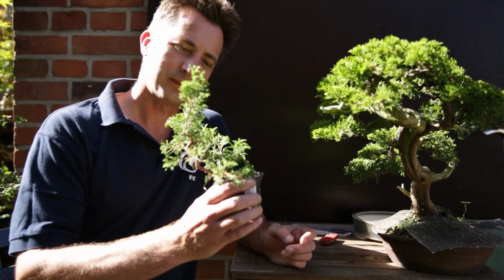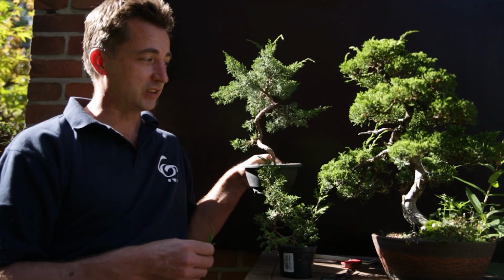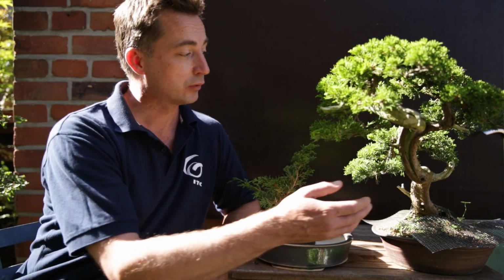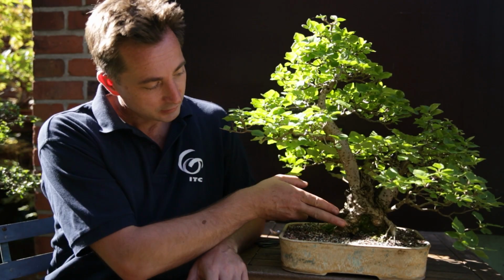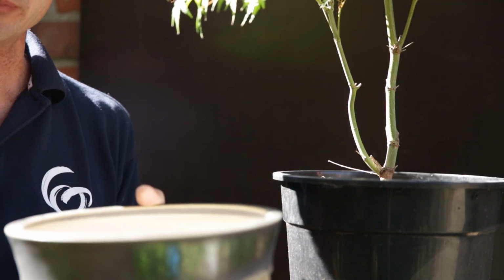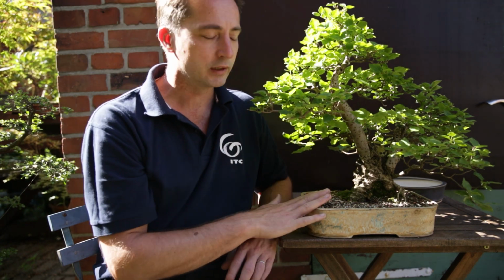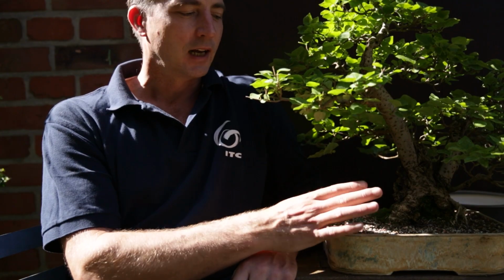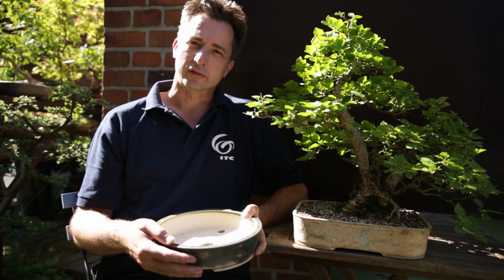Grow Better Bonsai Faster || 4 Bonsai mistakes to avoid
Beginners often make a number of common mistakes. These hold back development of their bonsai and therefor stop them from growing better bonsai. By avoiding these mistakes you will grow better bonsai more quickly.

0:00 Mistakes that beginners make starting with bonsai in summary
1:49 Mistake 1. Buy a small tree to start a bonsai
3:28 Mistake 2. A Small Bonsai trunk is grown from a small trunk in a pot
5:30 Mistake 3. Moving a tree in a nursery container into a small funky pot
7:55 Purpose of a bonsai pot
9:19 You CAN grow a bonsai out in a bonsai pot
10:25 40 years growing out an arakawa Japanese maple bonsai
11:22 Growing a trident maple root over rock bonsai from seed
11:52 Bonsai pot purpose: Growth Reduction
12:50 Mistake 4. Keep your bonsai well-pruned